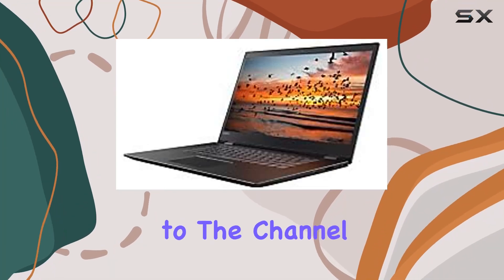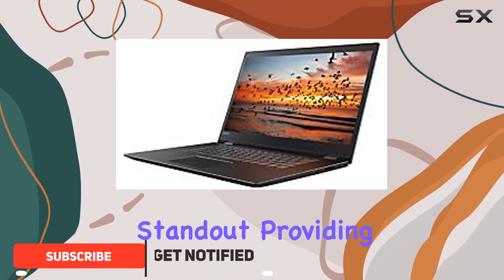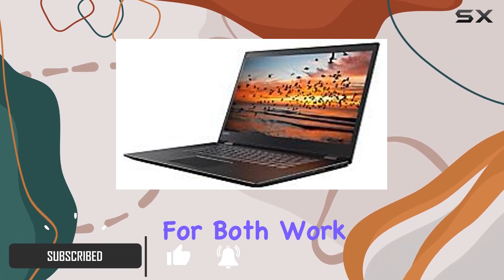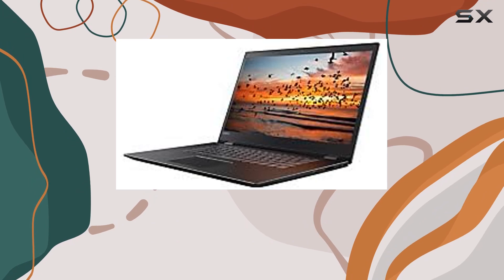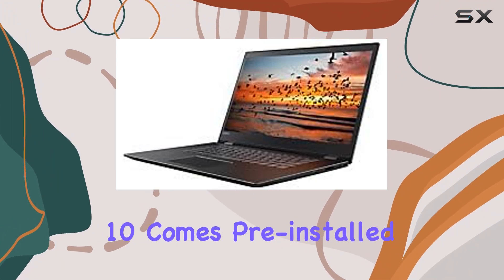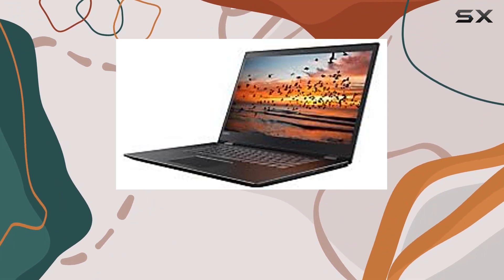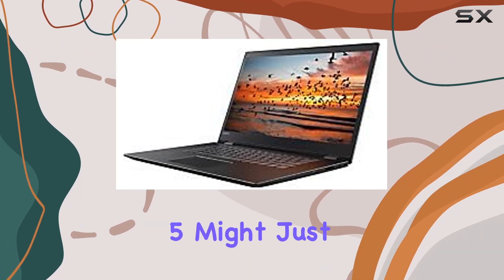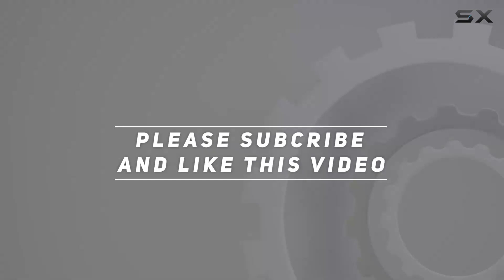Lenovo Flex 5 Laptop: Unboxing and Hands-On Experience!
0:00 Intro
0:06 Review

Things that we mentioned in this video:
Lenovo Flex 5 Laptop, : B07CJXP15K